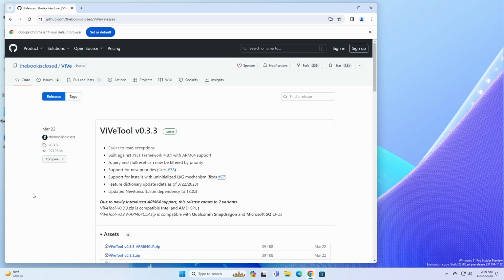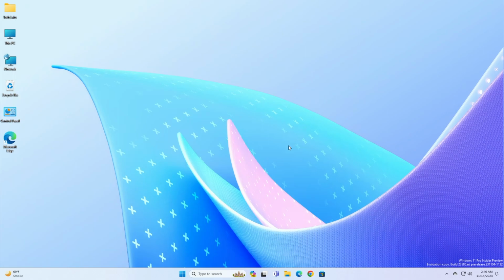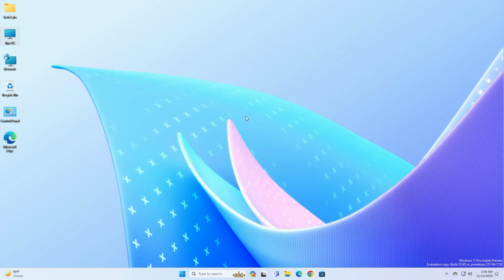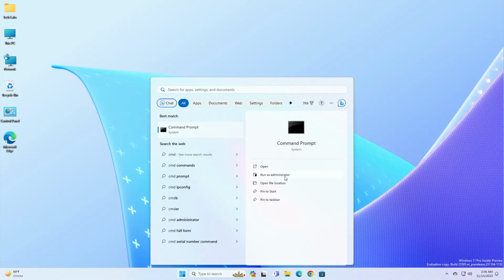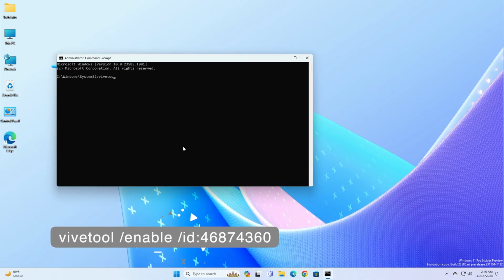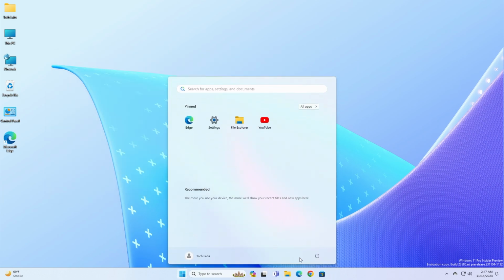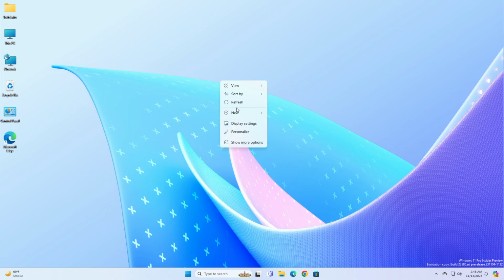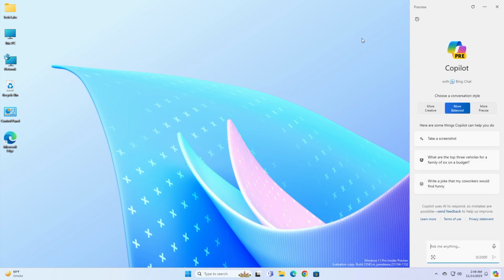How to Enable the New Taskbar Layout in Windows 11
CHAPTERS

GET SUPPORT
► Support:
► Forum: